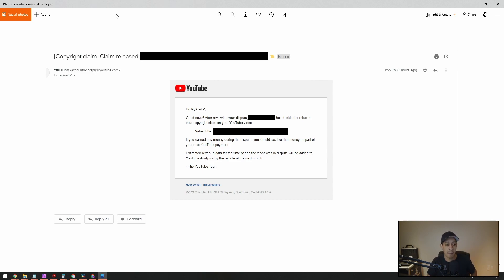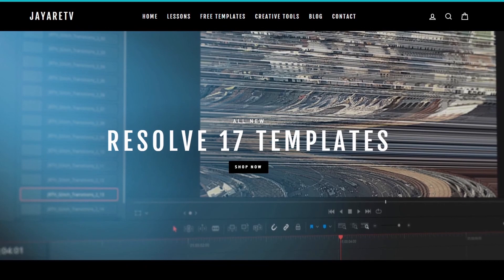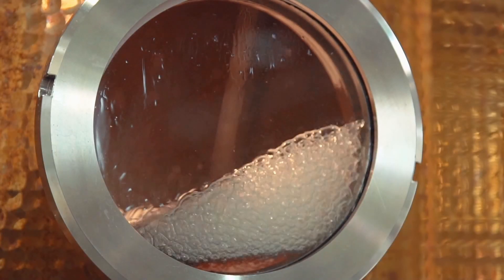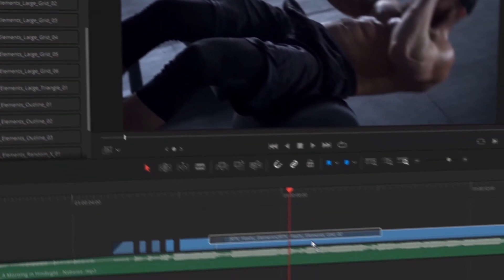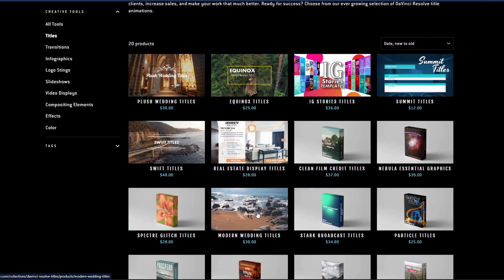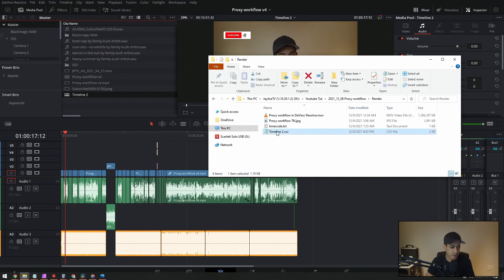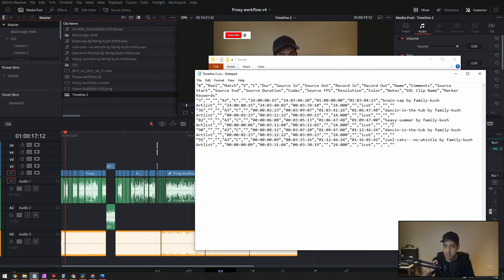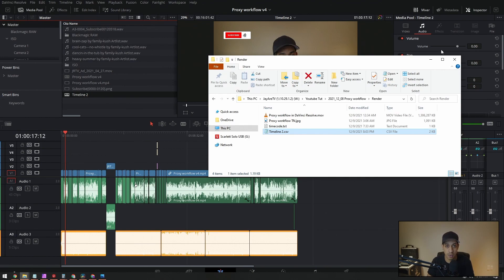Keep Logs Of Used Royalty Free Music | DaVinci Resolve Tutorial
Easy workflow to keep track of the music you use in each timeline.  Easy way to look up what was used for a video.

00:00 Intro
03:49 Export timeline info